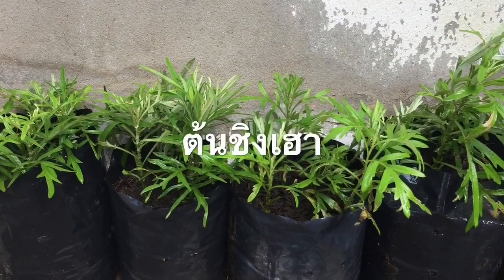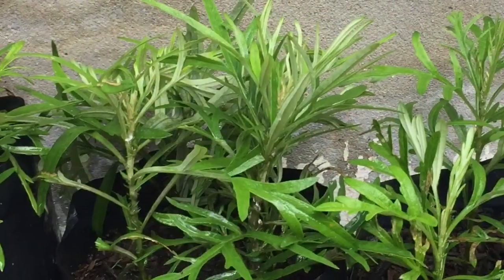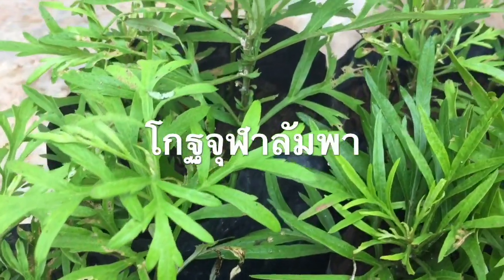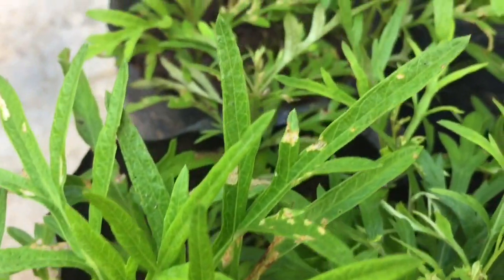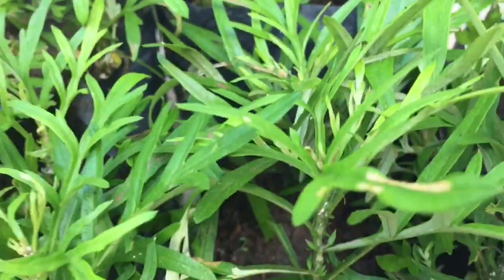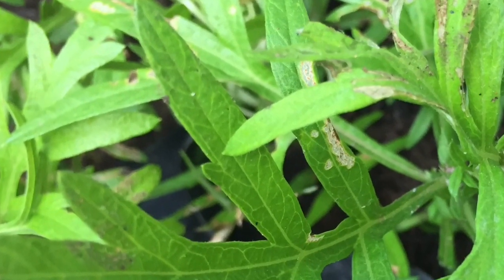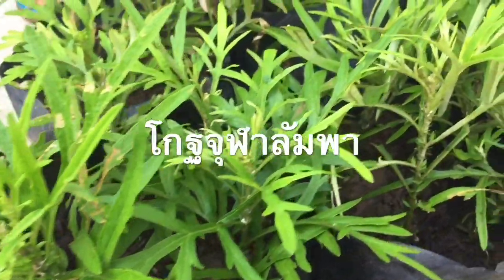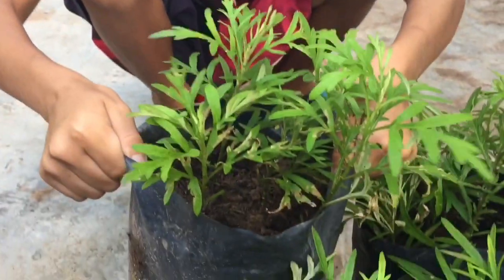โกฐจุฬาลัมพา ชิงเฮา ต้านมะเร็ง EP. 01 โกฐจุฬาลัมพา รักษาหอบหืด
สรรพคุณ
ป้องกันการเกิดแผลในกระเพาะอาหาร
น้ำมันหอมระเหย มีฤทธิ์ต้านมะเร็ง
ต้านการอักเสบ และต้านเชื้อจุลชีพหลายชนิด
สารในโกฐจุฬาลัมพา หลายประเทศรวมทั้งจีน ได้นำเอามาทำเป็นยาแก้ไข้จับสั่น เป็นที่ยอมรับของอนามัยโลก
น้ำมันหอมระเหยสามารถรักษาโรคหอบหืด อาการไอขับเสมหะ
สรรพคุณ ยารสสุขุม หอมร้อน
ไข้จับวันเว้นวัน สุกไส ดำแดง รากสาด ประดง แก้หืด แก้ไอ เป็นยาเจริญอาหาร เป็นยาระบาย แก้ตกเลือด ขับลม แก้บิด แก้อาการปวดท้องหลังตลอด ที่ระดูที่มากเกินไปในสตรี
ประโยชน์
ใช้เป็นสมุนไพรไล่หนู
นำโกฐจุลาลัมพา 2 ขีด น้ำ1 ลิตร
จุลินทรีย์หน่อกล้วย 10 ซีซี
นำมาผสมกัน หมักไว้ 1 คืน คั้นเอาแต่น้ำไปใช้ฉีดพ่นรอบแปลงนา
(อัตราส่วน สารสกัด 100 ซีซี/น้ำ 20 ลิตร
ฉีดพ่น 7-10 วัน อย่างต่อเนื่อง
แค่นี้จะช่วยป้องกันหนู มาทำลายต้นข้าวในนาได้
แถมปลอดภัยไร้สารเคมี ต่อนาข้าว ไม่เป็นอันตรายต่อสุขภาพ